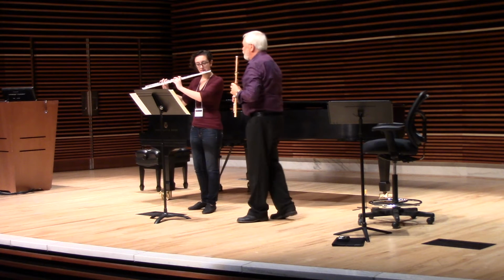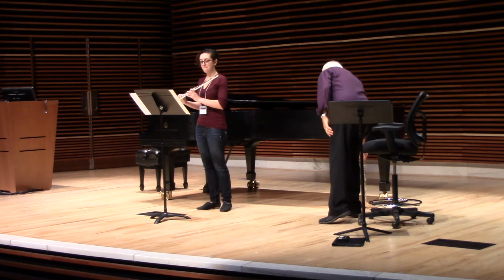Jan2017CateWalkerMC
University of TN Smokey Mountain Flute Invitational Jan 2017.  Catie Balsamo in Masterclass with Jim Walker.